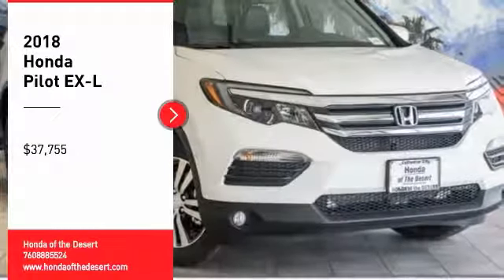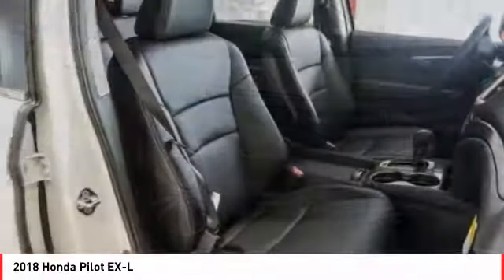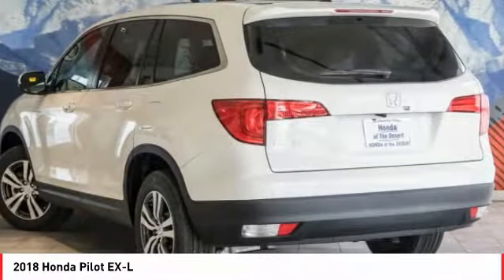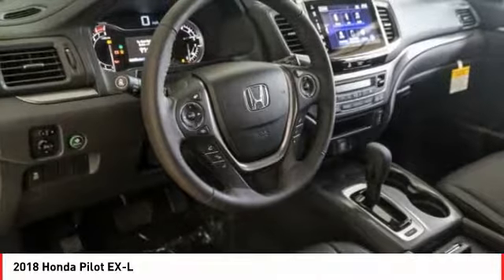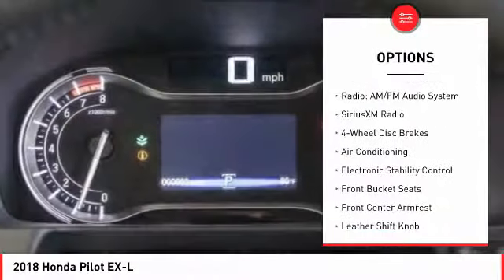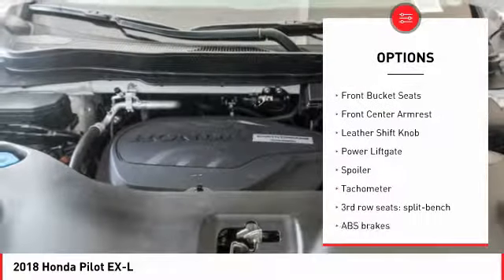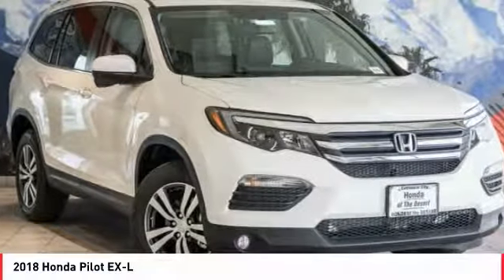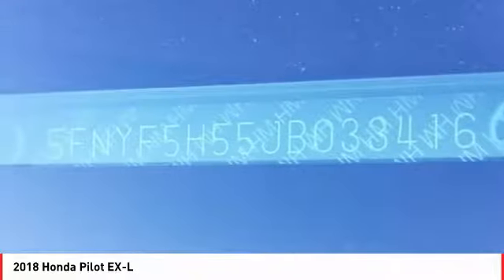2018 Honda Pilot Cathedral City CA 820034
2018 Honda Pilot EX-L

Recent Arrival! 27/19 Highway/City MPG**brbrHonda of The Desert has just completed a multi-million dollar renovation including a state-of-the-art, spacious and highly customer interactive Vehicle Showcase Room, Existing vehicle Service and Write-Up Reception Area, Parts and Accessories Boutique, Customer Lounge and New Owner/Vehicle Delivery Center. Featured amenities include: Customer Lounge / Tranquility Area, Complimentary WiFi and high speed data terminals. Exclusive Children's Activity Room, Relaxing Teas and Gourmet Coffees. (Subject to change and availability) The store boasts a convenient, US Highway 111 at Perez Rd. Location with plenty of customer parking. We offer free door to door shuttle service in the valley as well as a family oriented staff and atmosphere.brbr2018 Honda Pilot EX-LbrbrbrADVERTISED PRICES DO NOT INCLUDE ANY DEALER INSTALLED OPTIONS. Our sales staff is non-commission! That means were interested in helping to find the right vehicle for you, regardless of price.